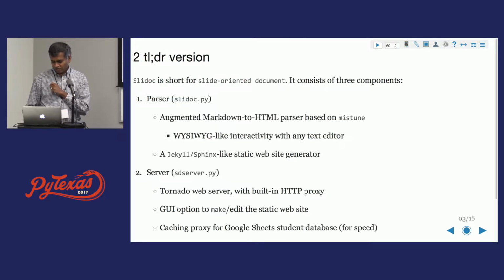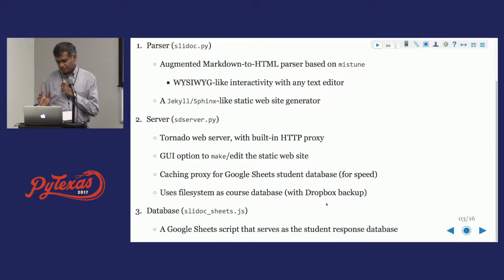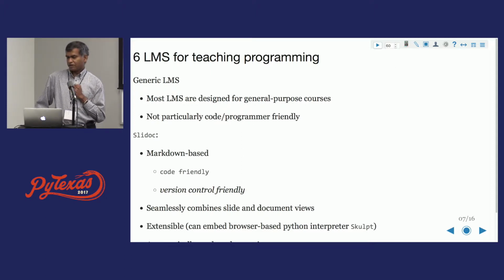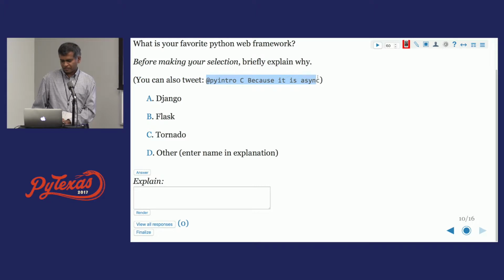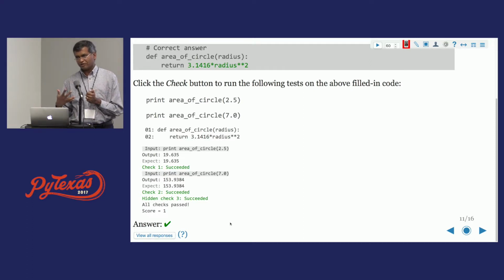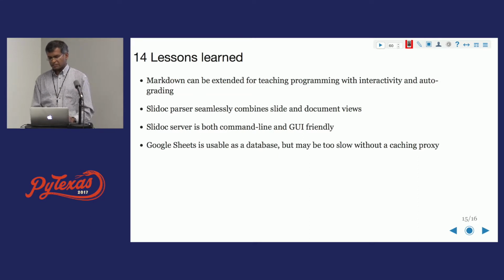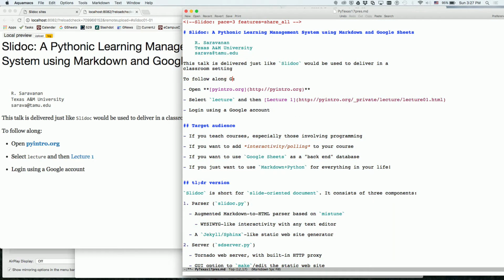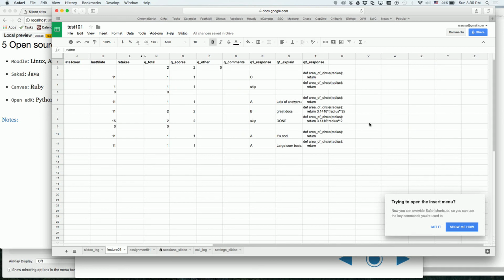Ramalingam Saravanan - Slidoc: A Pythonic Learning Management System (PyTexas 2017)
Slidoc is an unconventional framework for a learning management system that combines slides and documents for courses, especially to teach Python. Markdown is used as the universal format for exams and interactive lectures. Google Sheets serves as back-end database and Tornado as the web server.